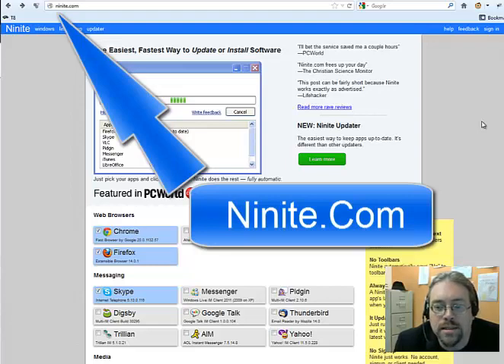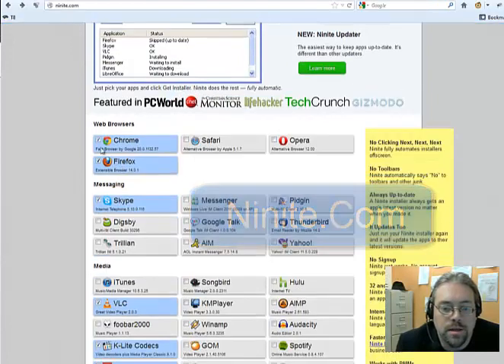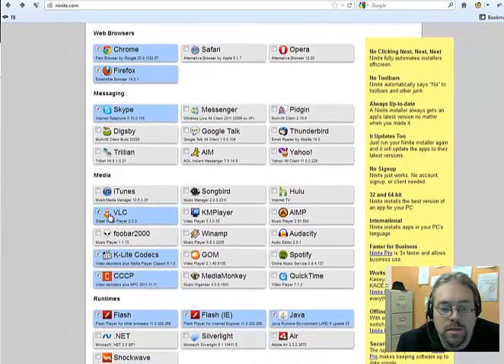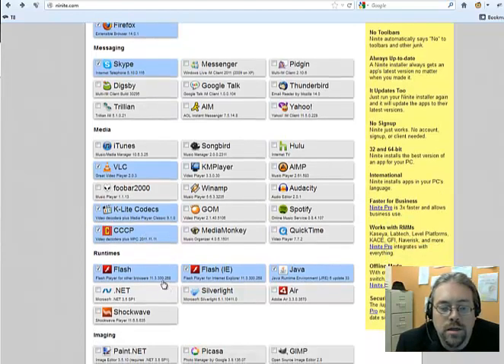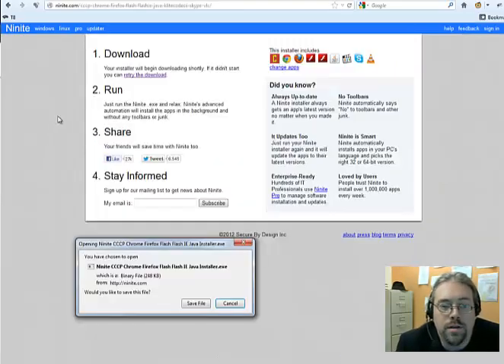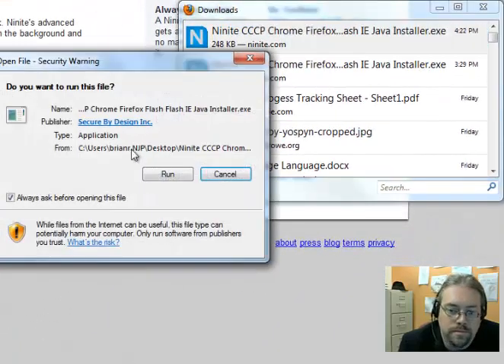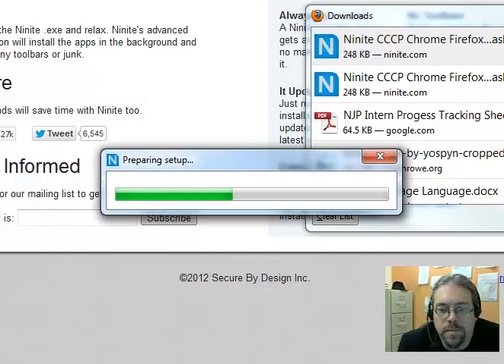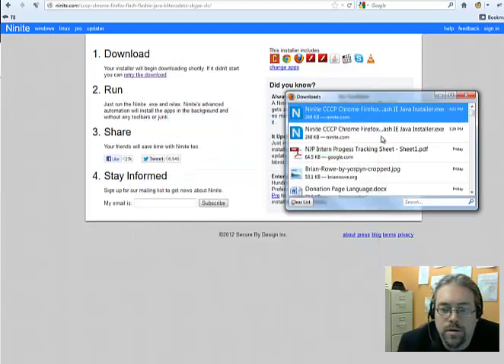Tech Tip #1 Ninite.com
super easy quick windows based installer